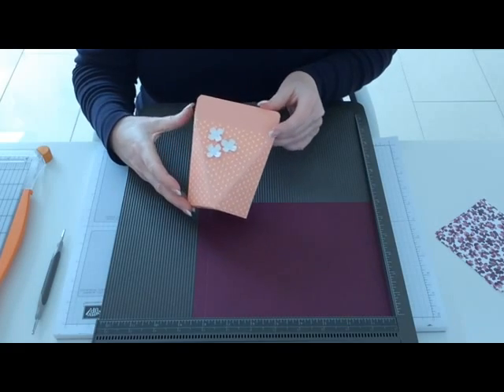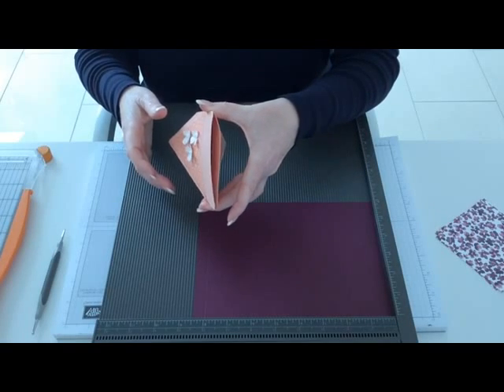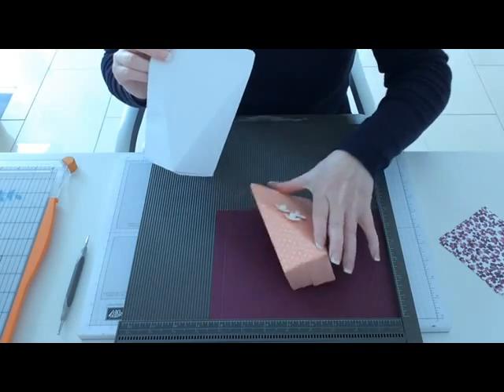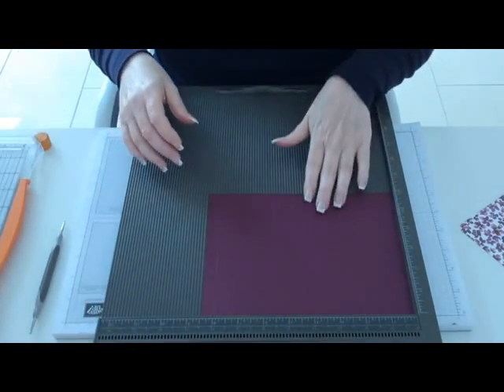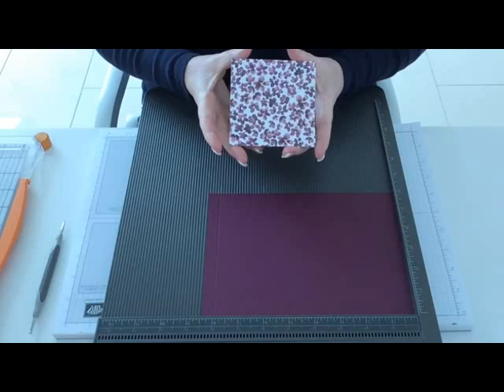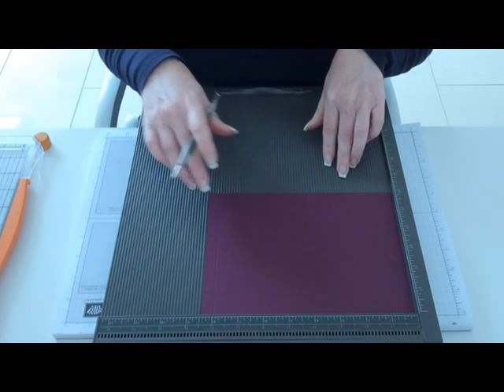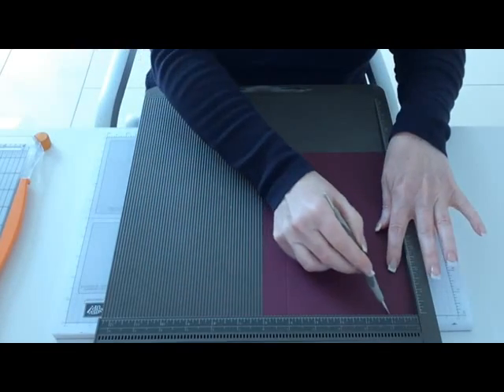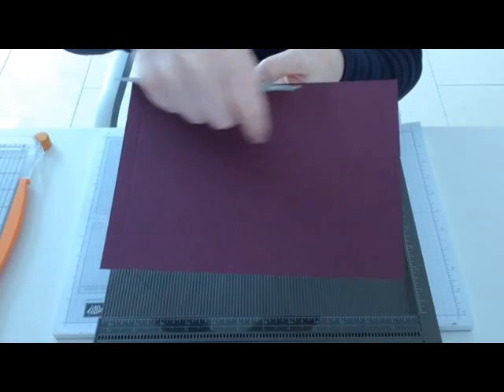Stampin Up How To Make A Squeeze Top Gift Box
Squeeze top box.

In this video i show you how to make a squeeze top box using Stampin Up Card and Designer Series Paper, I show you two size options.